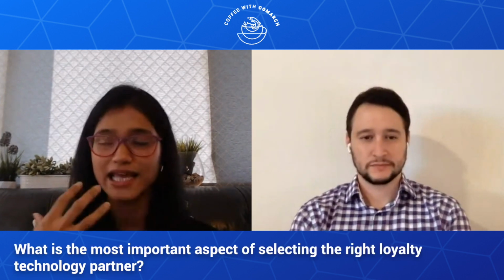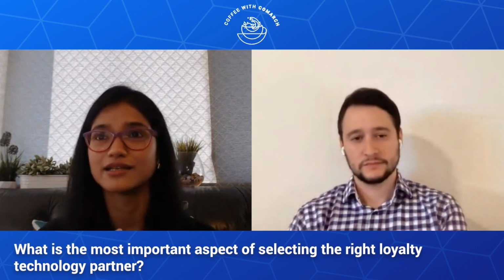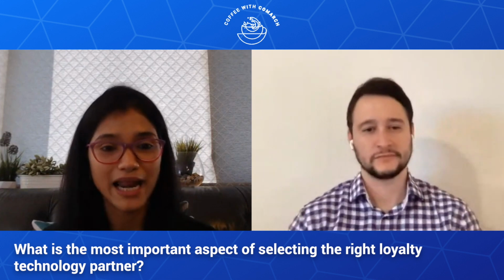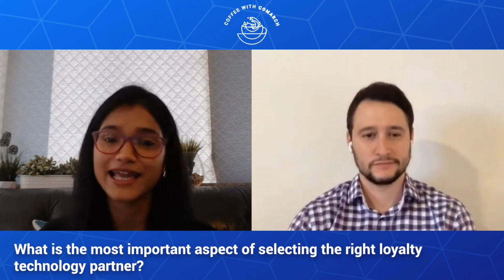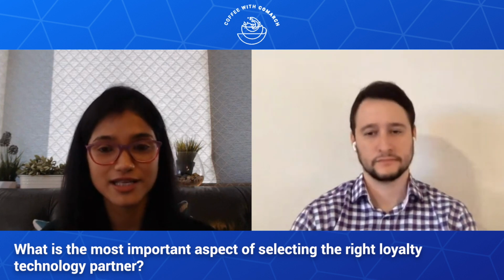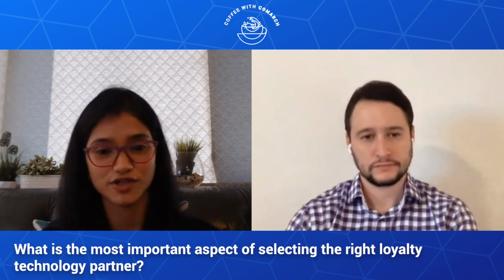Coffee with Comarch Loyalty | Episode 5: JetBlue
This one’s a must-watch. Kevin Rahl, IT Loyalty Manager at JetBlue joined us for episode 5 of Coffee with Comarch Loyalty to give us an inside scoop into the more technical aspects of JetBlue’s TrueBlue loyalty program. We’re talking about all things technology, from incorporating new functionalities and experiences to the complexity of integrating between systems and partners, all while making sure that systems work the way customers expect.